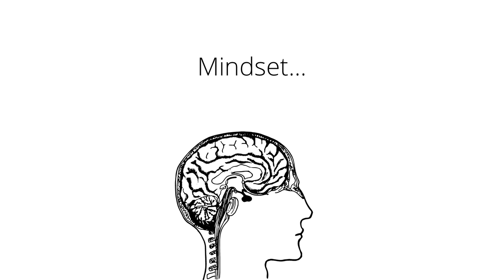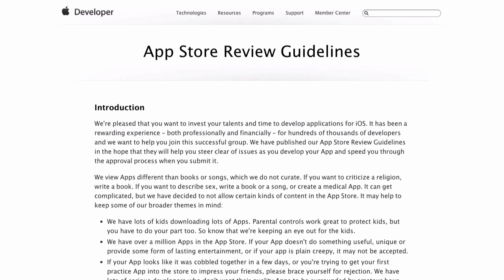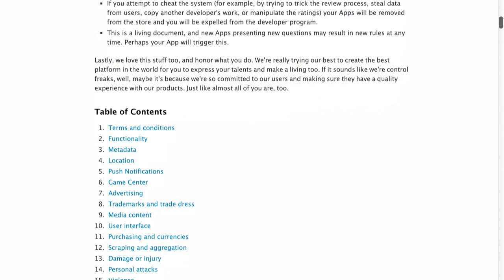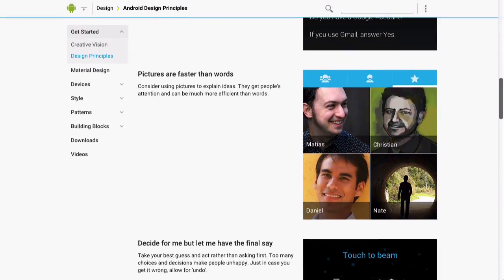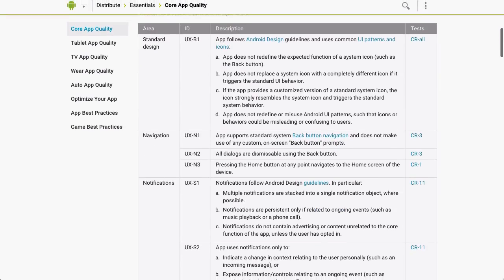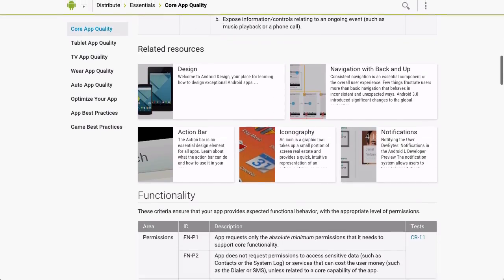Best Practices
Best practices are crucial in app development; especially since most students will be coming from a very liberal web background where there is no guidelines for UI or UX. However becoming an app developer is far more restrained where your app's must meet high expectation's; which the average web developer is not typically exposed to. This lecture will bring some perspective on developing app's from a web developers point of view.